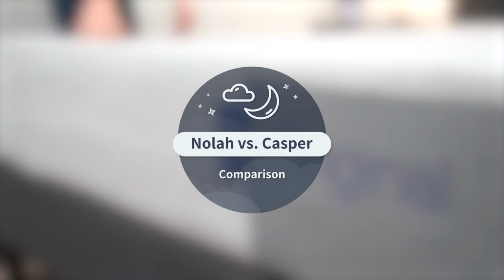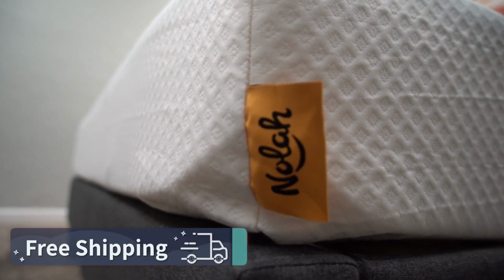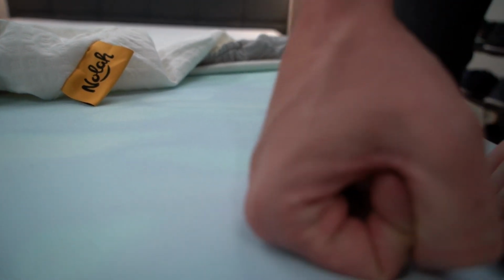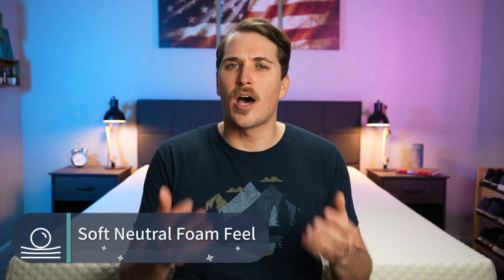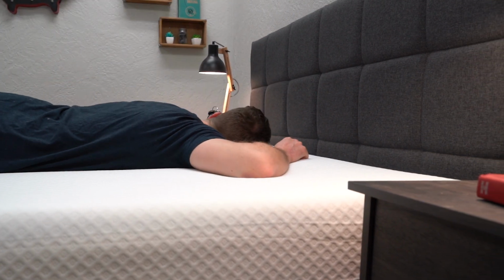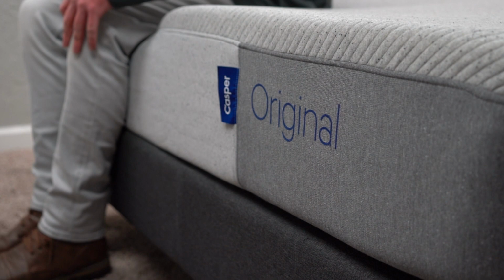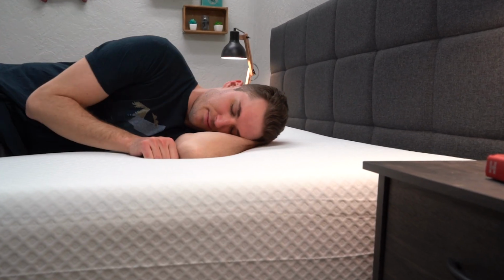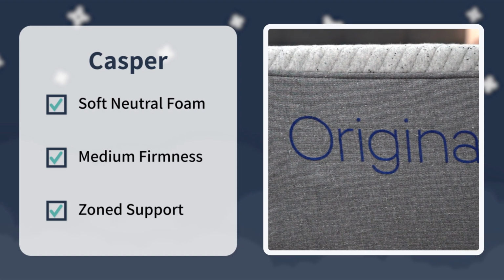Nolah Signature vs Casper | Mattress Review Guide (UPDATED)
Click "more" For Advertiser Disclosure ↓↓
     (NOLAH SALE: Up Top $300 Off + Free Pillows)

Nolah Signature vs Casper | Mattress Review Guide (UPDATED). In this video JD, who is a Certified Sleep Science Coach, covers his updated review of Casper Original vs Nolah Signature. Both of these are popular bed in a box mattresses and each brand has many options to choose from but this video focuses on the Casper Original and the Signature mattress. Casper offers the Element Pro, Casper Original Hybrid, Casper Wave Hybrid, and Nova Hybrid mattress. Nolah has a few other mattress options to choose from as well like the Nolah Original, Nolah Natural and Nolah Evolution Hybrid mattress. He also covers the construction of the mattresses, how they feel and their firmness, and what sleeper type would be best for either bed (back sleepers, side sleepers, stomach sleepers and combination sleepers). JD also discusses which body types (petite, medium and heavy) would enjoy these mattresses. Hopefully, it helps you decide whether to go with Casper or Nolah for your next bed.

fzgE

▬ VIDEO CHAPTERS ▬
0:00 - Introduction
1:16 - General Mattress Policies
2:42 - Similarities
3:30 - Feel
4:35 - Firmness
5:43 - Other Options
6:28 - Fun Facts
7:52 - Pricing
9:00 - Final Verdict: Nolah vs Casper
9:25 - Conclusion